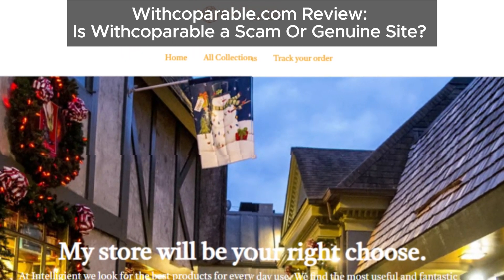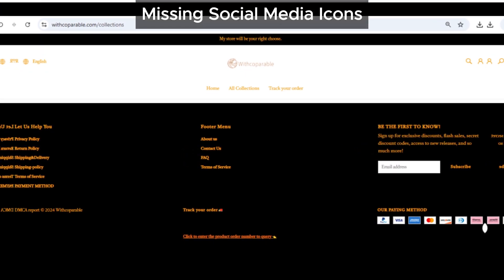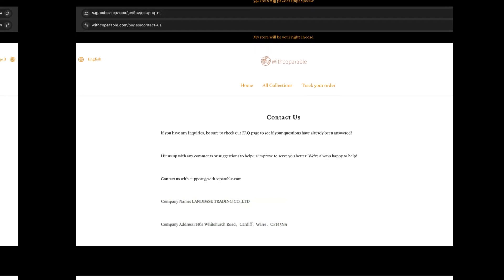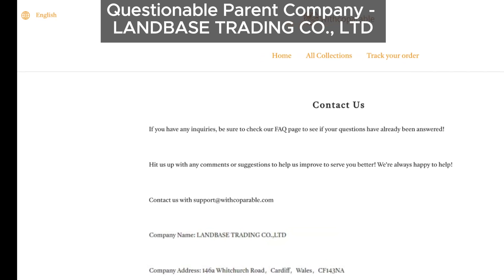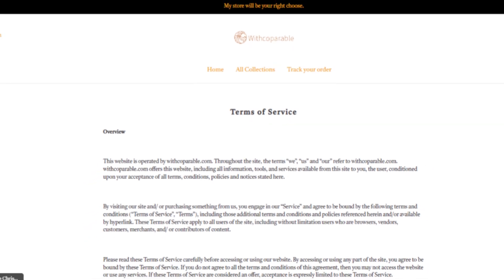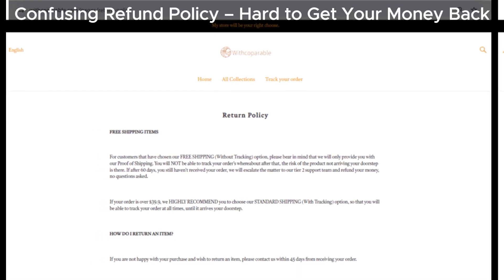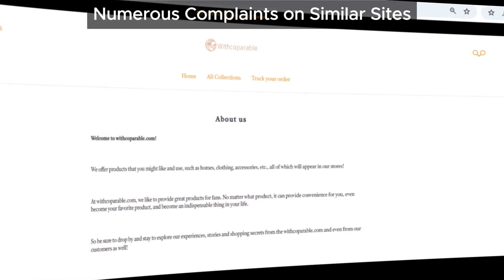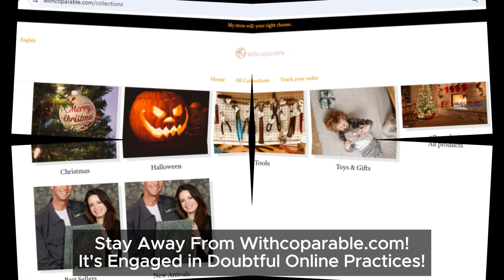Withcoparable.com Review: Is It a Scam or a Genuine Online Store?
Are you considering buying from Withcoparable.com? Before you make a purchase, watch out for these major red flags! In this comprehensive Withcoparable review, we’ll uncover the truth about whether this website is a genuine online store or a scam waiting to take your money.

From lack of social media icons to suspicious discounts and a confusing return policy, this site shows all the signs of a problematic online store. The parent company behind it, has a history of operating shady websites, which makes this review even more crucial for your safety.

Keep watching to learn more about the warning signs that should make you think twice before buying. Don’t get caught in the trap—Withcoparable.com may not be as trustworthy as it seems!